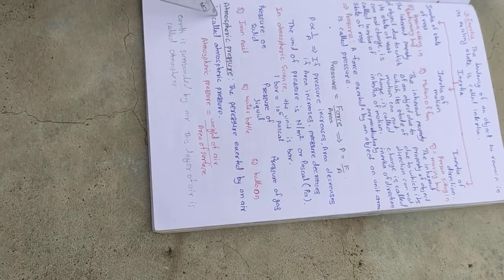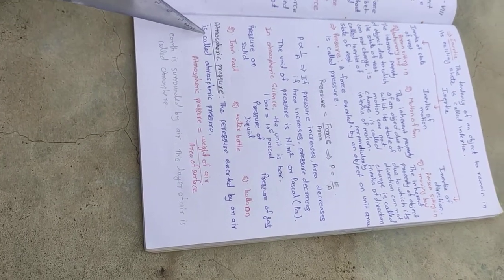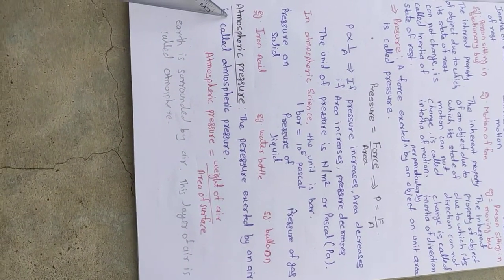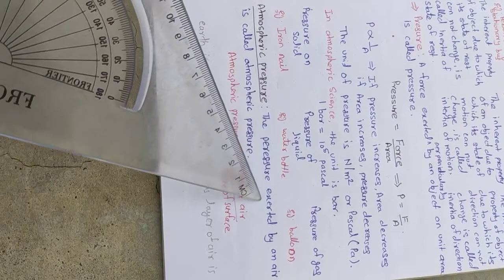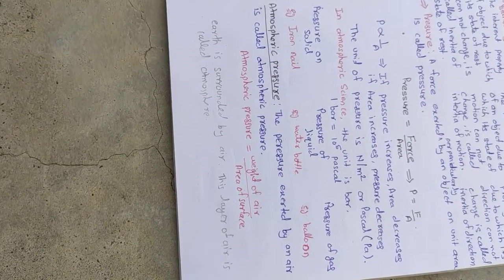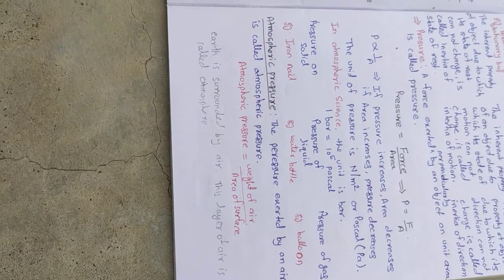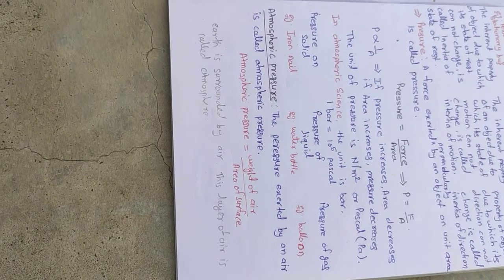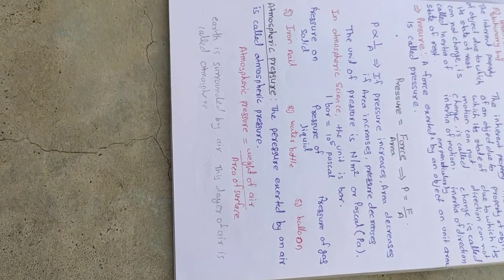Std VIII science part 3